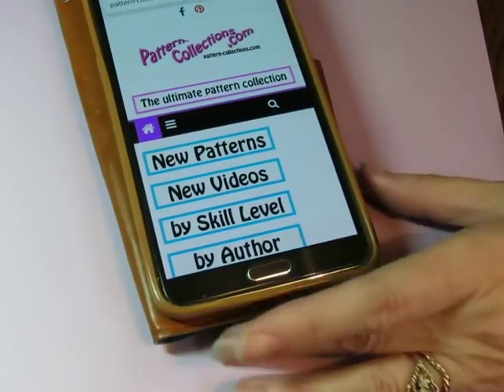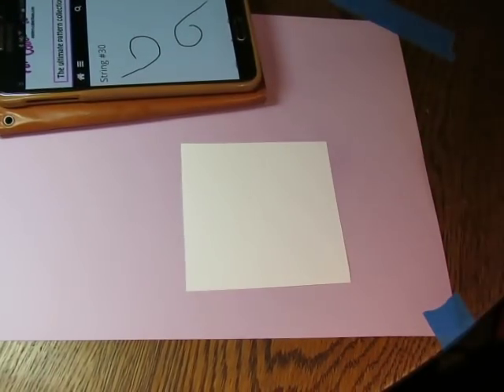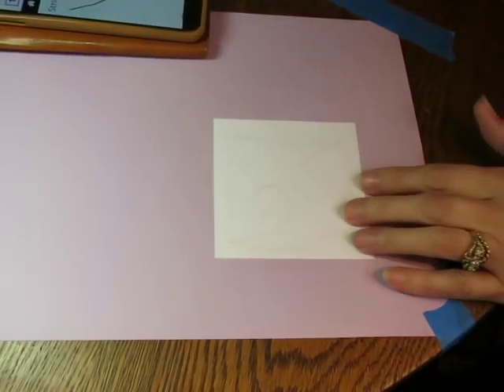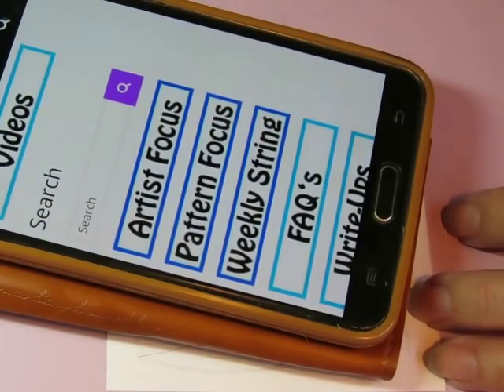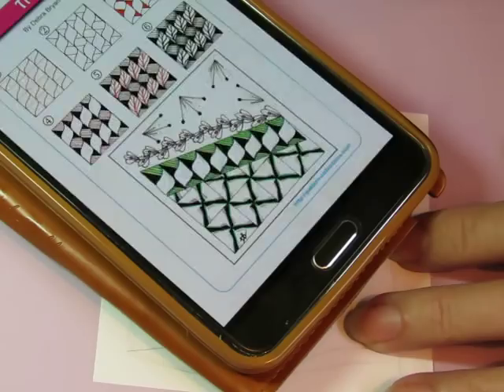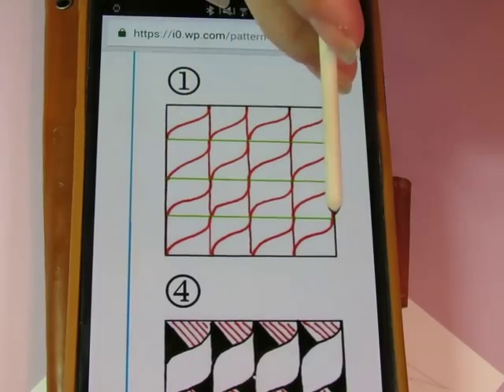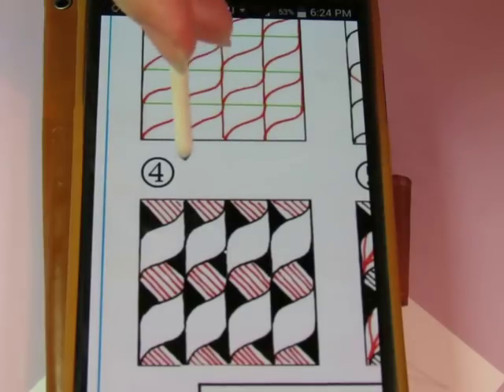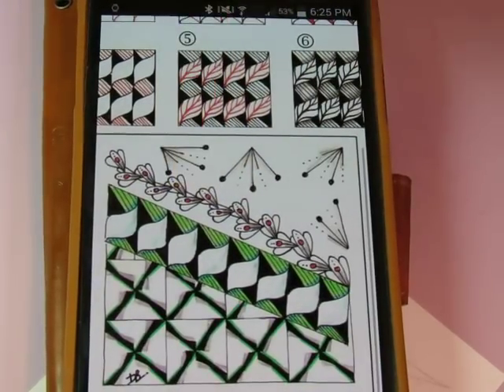Trellys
Current supplies: My paper is cut into 3.5x3.5 inch squares from 70lb sketch book paper, my pen is a Kuratake Zig Mangaka pen size 02, my pencil is a student grade Royal HB. If I color I will use either Prismacolor colored pencils or Artists Loft Water color dual tip markers.